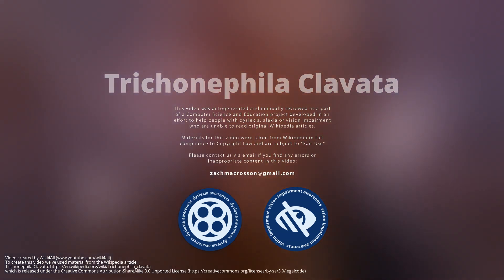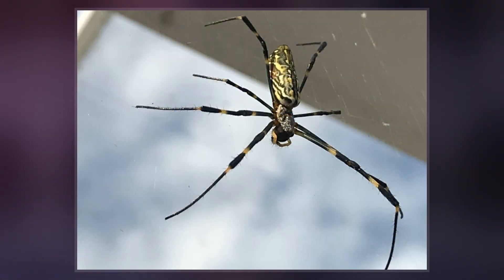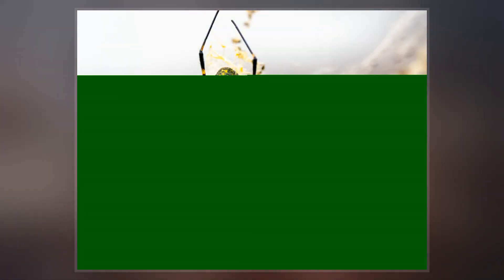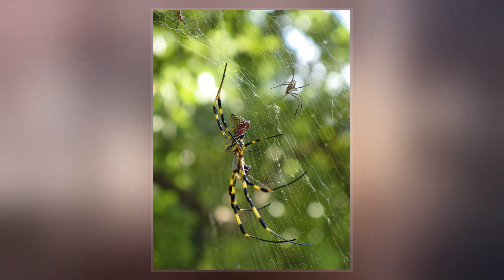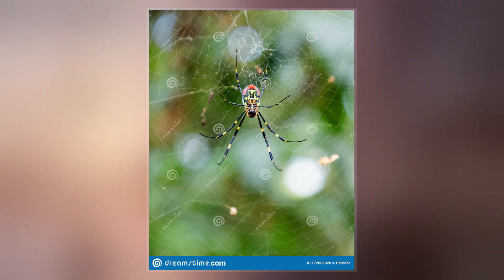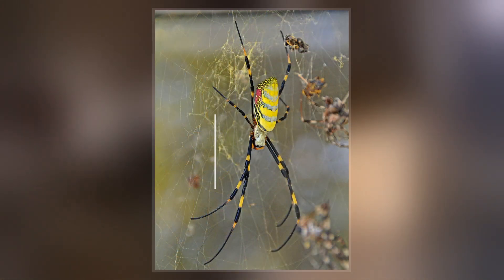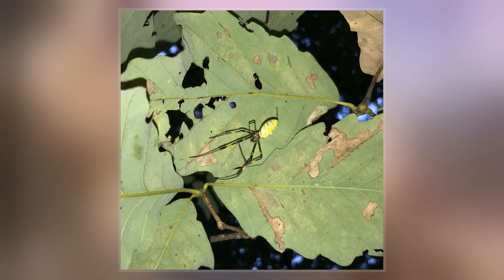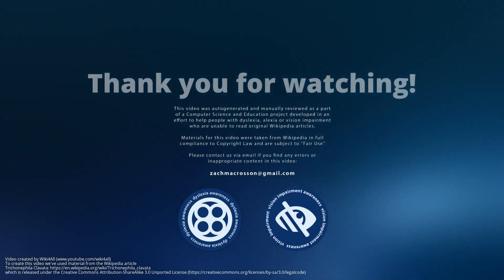Trichonephila Clavata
Trichonephila clavata, also known as the Jorō spider, is a member of the Trichonephila genus. The spider can be found throughout Japan, in Korea, Taiwan, China, and since 2014, in much of northern  Georgia and western South Carolina in North America. Due to its large size and the bright, unique colors of the female Trichonephila, the spider is well-favored in Japan.